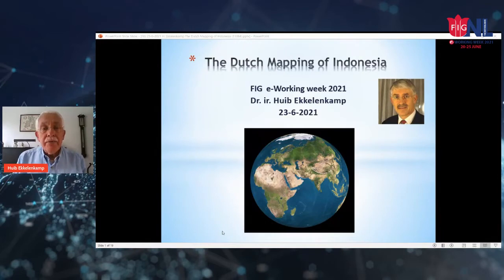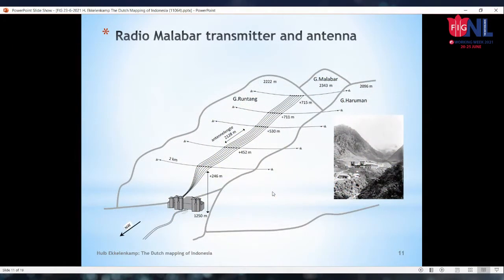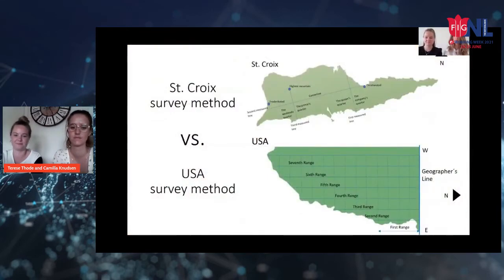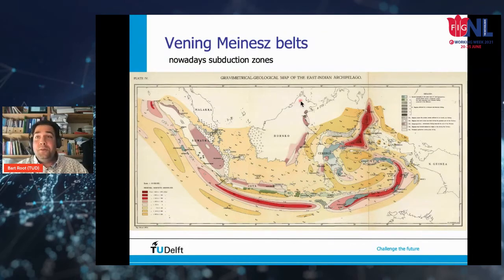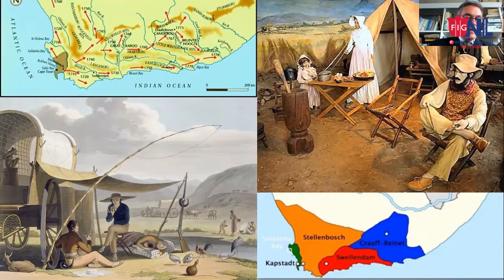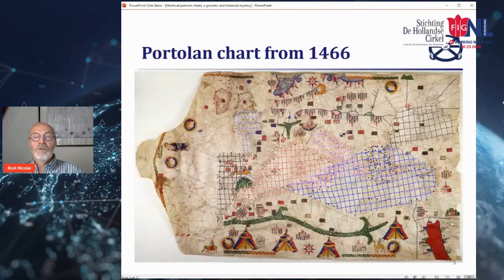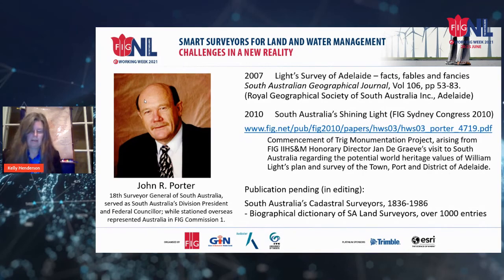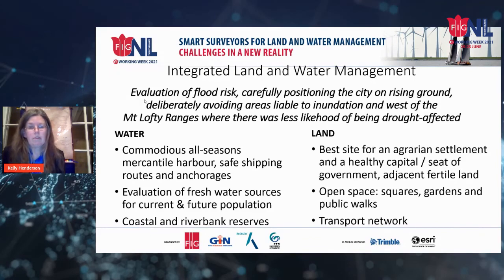FIG e-Working Week 2021 – Session - Historical Surveying – Dutch roots to the profession